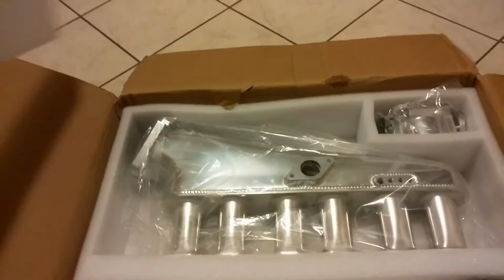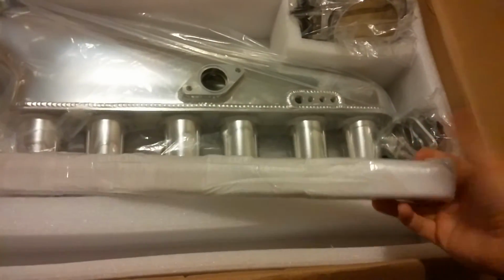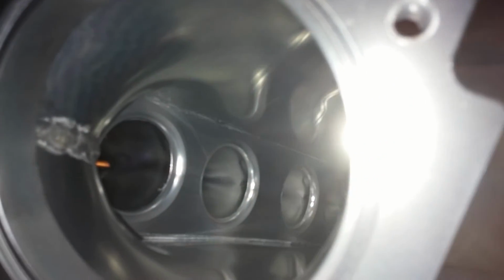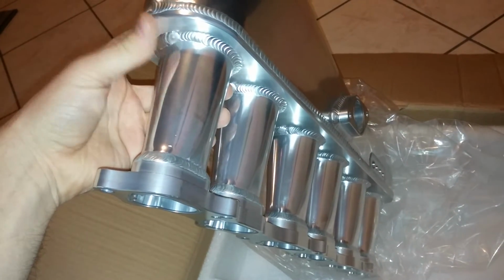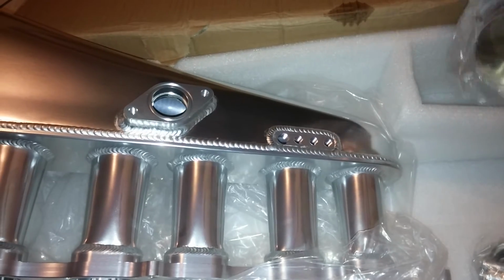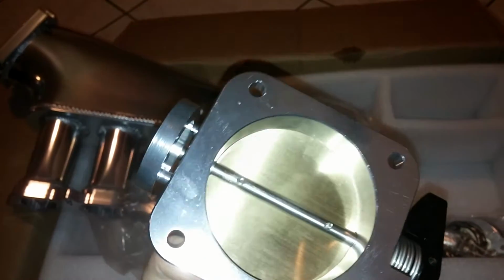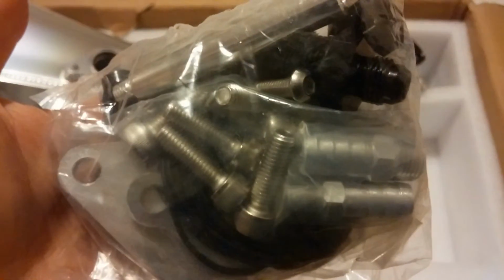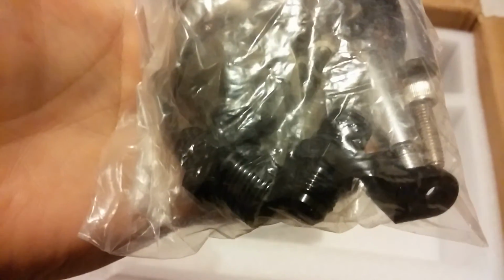2JZ-GTE Intake Manifold (Chinese) part 1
Latest intake manifold coming out of China (2016). Sheet metal intake made with .120 aluminum. TB plate has 90mm opening and runners are 60mm (exterior diameter) with billet flanges. Also came with TB, fuel rail (dual -8AN feed with single -6AN center return) fits 14mm top feed injectors.

UPDATE: Everything fits well. Fuse box does not need moved. Will need to use a N/A PS reservoir with modified return port. I also used a land cruiser throttle cable cut to size. I did lose bottom end torque compared to stock, but that was expected